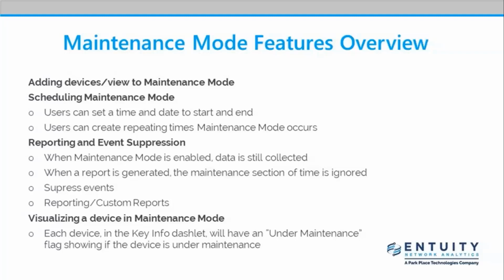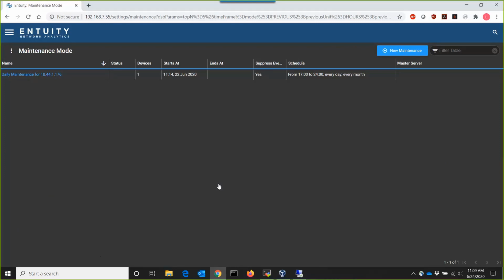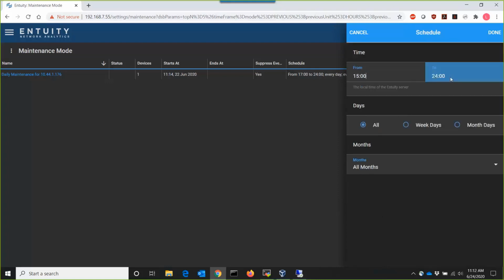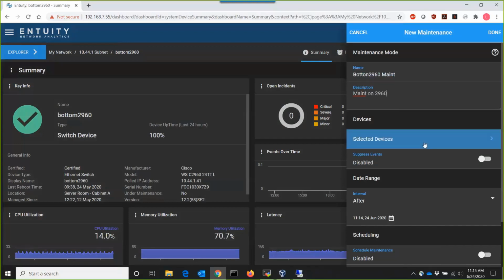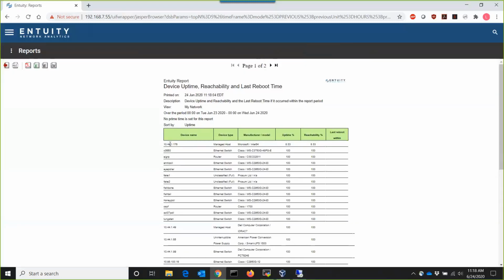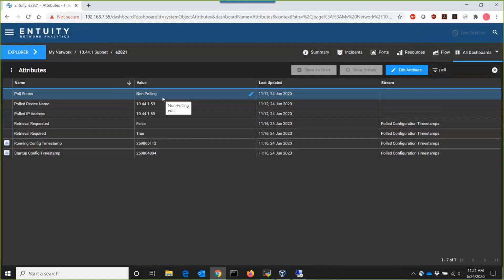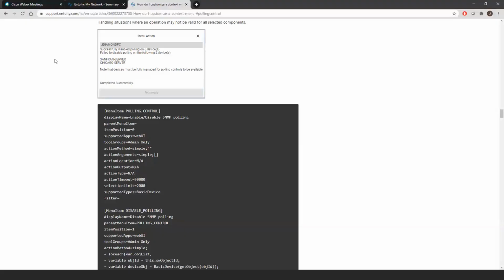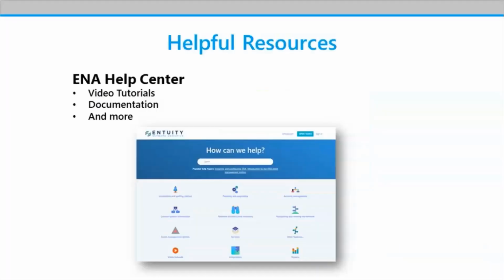Tech Talk - June 2020 - Maintenance Mode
Learn about ENA v18's enhanced Maintenance Mode with JD and Larry.